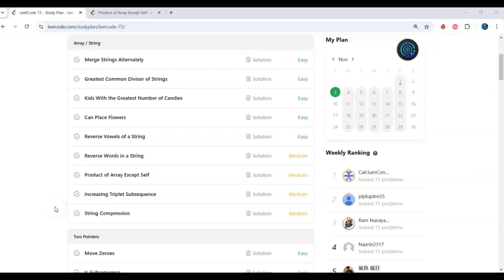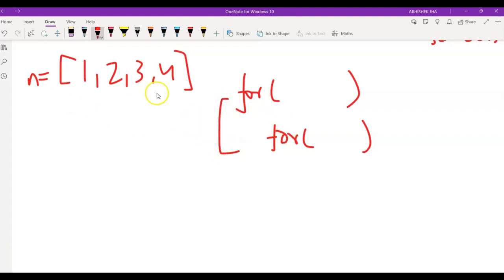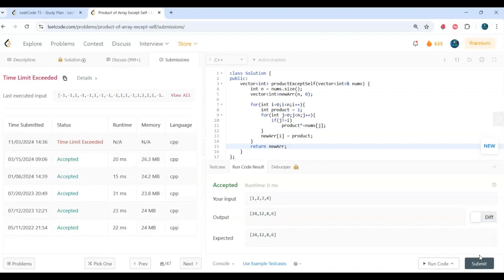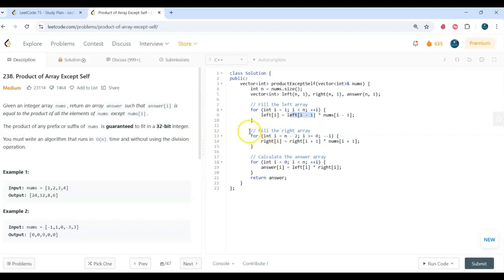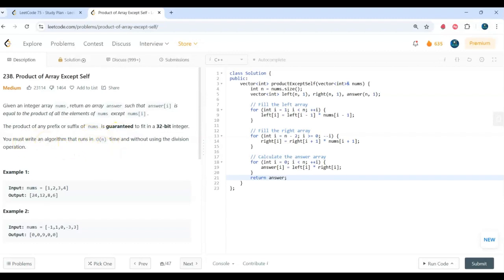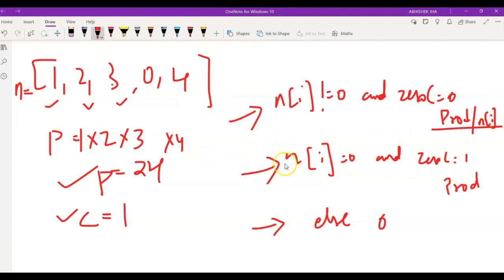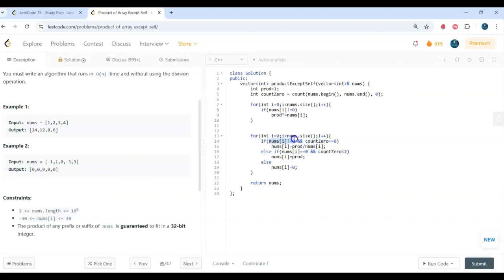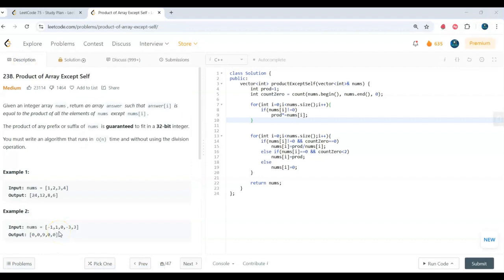Product Of Array Except Self | Day-7 | LeetCode 75 Challenge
Timestamps:-
00:00 - Introduction
00:16 - Problem Statement
01:19 - Brute Force Approach Explanation
01:55 - Brute Force Code Walkthrough
03:03 - Approach 2 Explanation
03:44 - Approach 2 Code Walkthrough
05:08 - Optima Approach Explanation
07:52 - Optimal Approach Code Walkthrough
09:26 - Outro